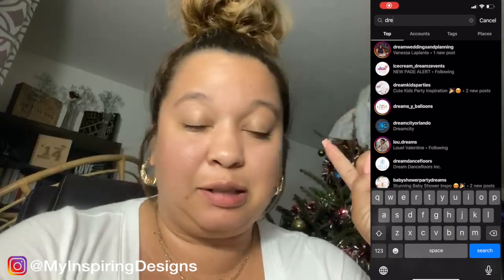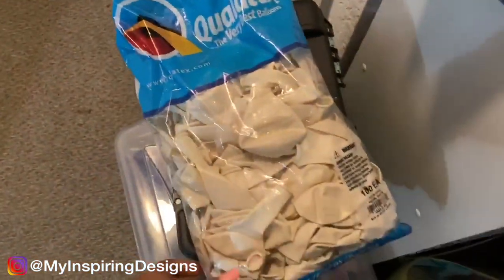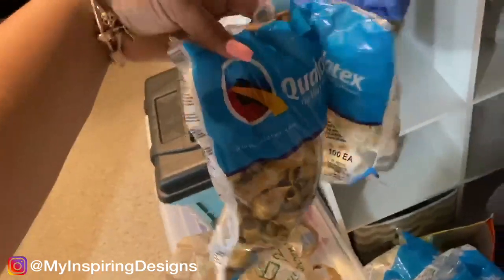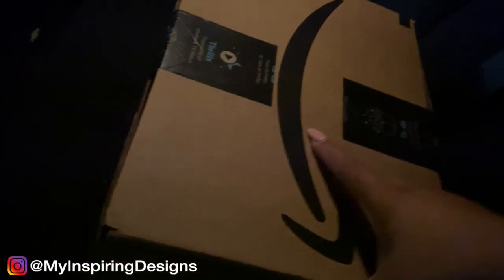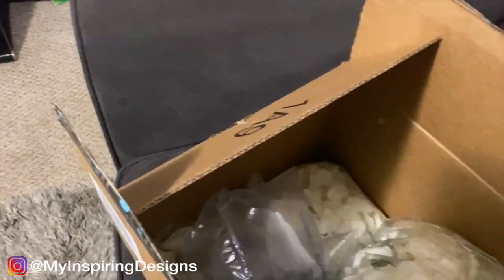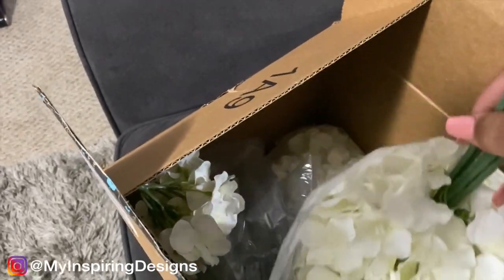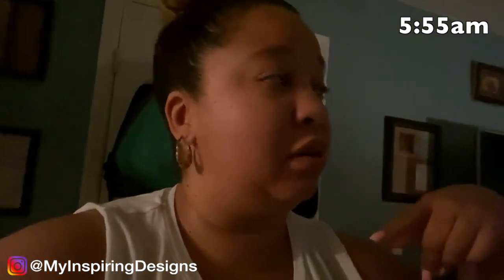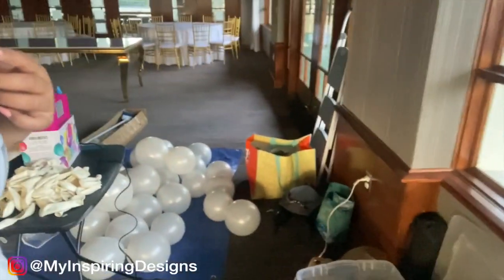Creating A Circle Balloon Arch in 2023 | Decorate With Me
Hey Designers!
I wanted you to come decorate with me.  I am designing a circle balloon arch for a showcase with other vendors.

One of my mentors from “Dream Weddings & Planning”, Vanessa, asked me to create a balloon garland.

I definitely took it a step further and wanted to show you all my new circle balloon arch frame and this seemed like a perfect time to do so.

This was my first time designing the balloon arch for someone so of course there were challenges...but as a designer, you have to get COMFORTABLE with being UNCOMFORTABLE.

Let me know if this is something you like to see by giving this video a BIG thumbs up.

I know throwing parties or events are really challenging.

xoxox,
Justine

S U P P L I E S :

Circle Balloon Arch Frame

Gold 5” Balloons
White 11” Balloons
White 5” Balloons
260 Balloons (for clusters)
Balloon Pump Machine
Balloon Bag